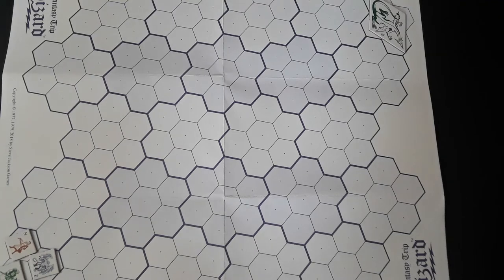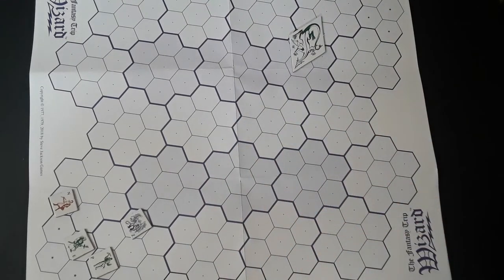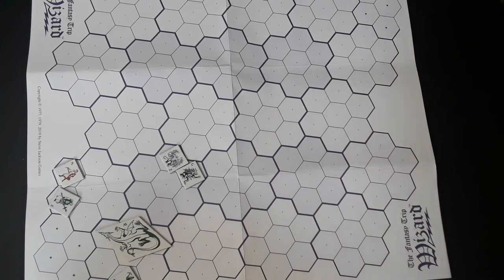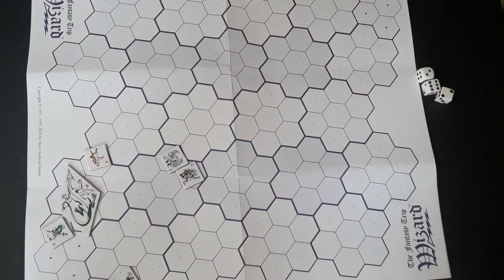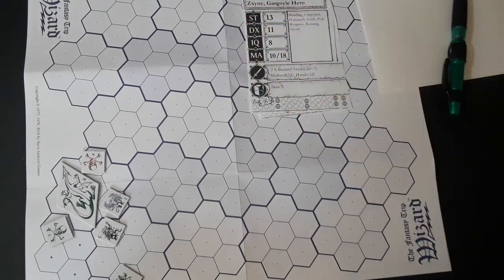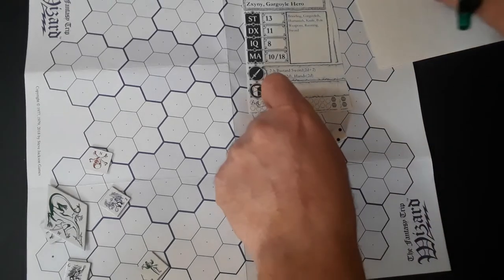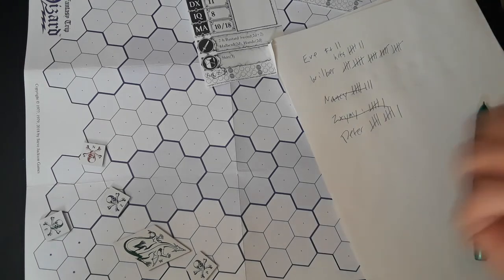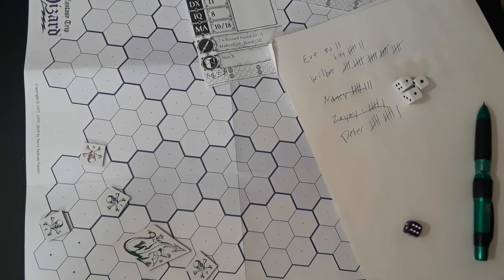The Fantasy Trip - Kung Fu Dragon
What if TFT dragons could use their huge IQs to learn martial arts talents?